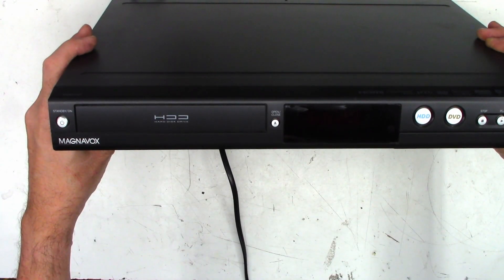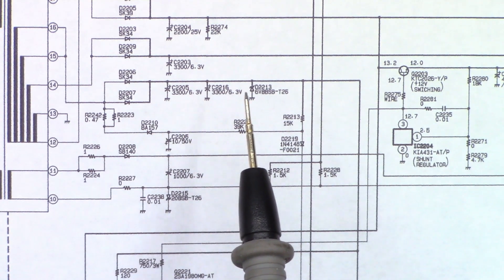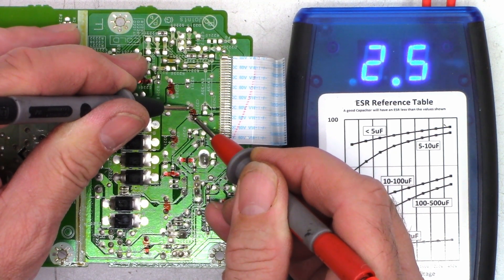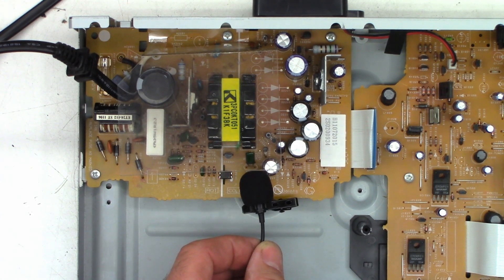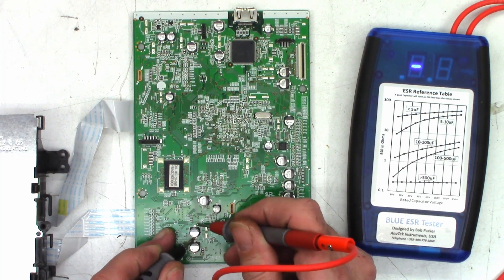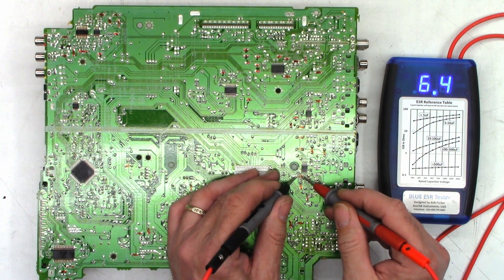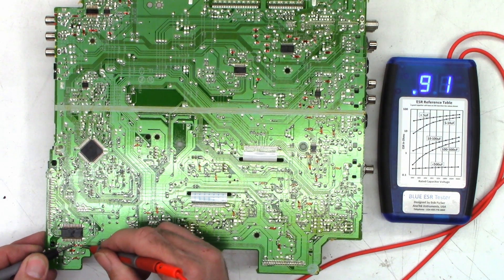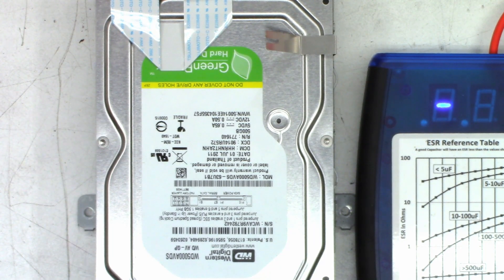Not a VCR this time. A Magnavox DVD-HDD Hard Disk Drive Recorder MDR515H/F7 Dead - Part 1 Diagnosis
This is a new one for me, a DVD/HDD recorder. Its just like a DVD/VCR, but instead of the VCR there is a Hard Disk Drive. The customer sent it in complaint of no power and a strange sound coming from the inside. This is part 1 the diagnosis portion.

Rich Doza        Michael Mazer         Mike Bale       David Arballo       Richard Hudson       Karen Shegog       Rudy Kraker       Dan Latorre       Jim Louderback       Philip Brown (Thank you for monthly support)      Justin Tuhua       Cynthia Adams       John Roach       John Quinn       Ashley Silas       Sherri Parsons       Jim McCarthy        David Arballo       Steve Navarro       Keith Claro       Frank Conlon       Graham Foral       Bob Hendrix       Jim Meschler       David Jacobson       Randy Fink       Scott Kullen      Obaid Khan      Robert Brothers      Timothy Edds      Brian Gay       Owen Flint      Dana Dainels      Tyler Bridge      Dena Hamilton       Paul Agbuya       Samuel & Nancy Guich       Dot Morgan       Timothy Ritchel    William Holloman      Cynthia Adams      Andrew Oros      George Savage Graham Foral      Paul Agbuya      Scott DuVall      Christian Brenzel     Russell Houtz      Philip Brown      Michael King      Erick Pastor      Robert Ettinger      Christopher Cicero      Heath Lasswell      Timothy Ritchel      Benjamin Rubio      Michael Dukes      Dot Morgan      Casey Cane      Teri DeLeo      Kelly Knutson      Howard Goble      Diana Williams      Reed Graham      Christopher Wang      David Ammerlaan      John Johnson       Shaheed Amirkhan      Brett Sherry      Joseph L Ozvold      Sweidan Omar      John Eggers      Linda Kuo      Daniel Pyles      Melanie Branton      Lisa Sklar      Barry Marchant      John Harper      Larry Mcdonald      Annette Lewis      Howard Goble    Hugo Tajimaroa      M R Rajesh      Uri Cohen

00:00 Intro and look around
00:39 A look inside
00:59 Some bad capacitors and a strange sound
01:42 It might be this diode
02:23 Disassembly to get to the power supply
02:47 Testing the suspect diode
03:07 Replacing and testing the capacitors
06:21 After repair tests and more troubleshooting
07:45 Testing suspect diode
08:07 ESR DVD Capacitors
10:07 ESR main board capacitors
13:29 ESR hard drive board capacitors
14:00 Final thoughts/Closing words